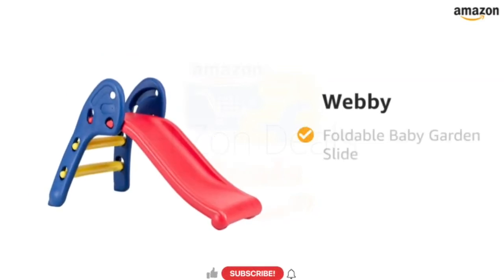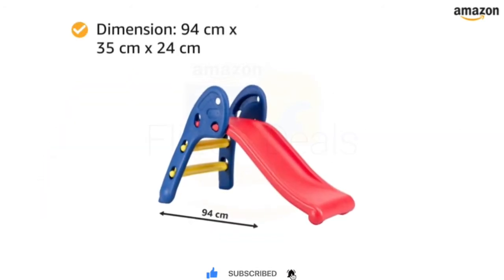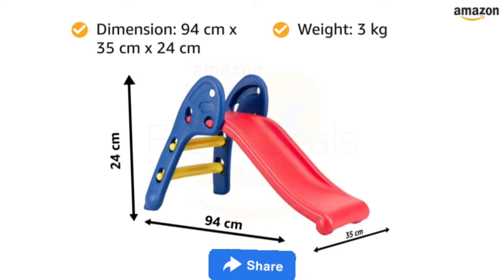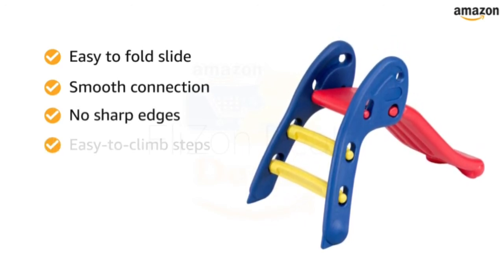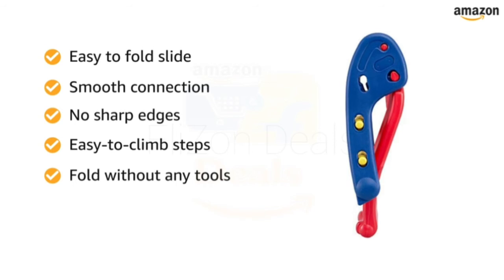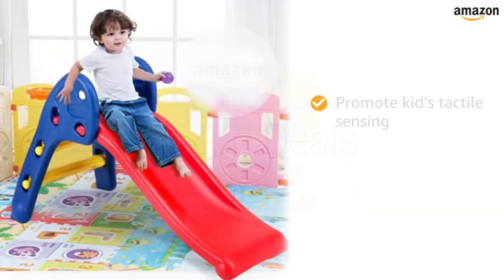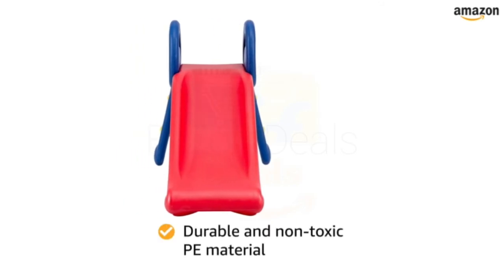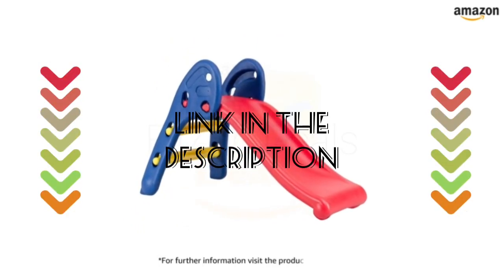بچوں کے لیے ویب سلائیڈ شارٹس बच्चों के लिए वेबबी स्लाइड शॉर्ट्स baby Slide, slide for baby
webby foldable slide
slide for kids, best toy slide for kids, amazon toys
garden slide for kids, foldable, webby
Foldable Garden slide Best gift option for Kids
بچوں کے لیے ویب سلائیڈ شارٹس۔
बच्चों के लिए वेबबी स्लाइड
Foldable Baby Garden Slide for Kids || kids Toys || wolker || jhula || palna || prime ||

4. Like our Facebook page✅

⚠️ Not following any rules and false entries will not be considered.

If you own any of the content in our video and you don't want it appear in our channel, please notify us through private message or email. The content will be REMOVED within 24 hours.

Webby slide for kids webby foldable slide, Toy slide for baby, webby baby Slide